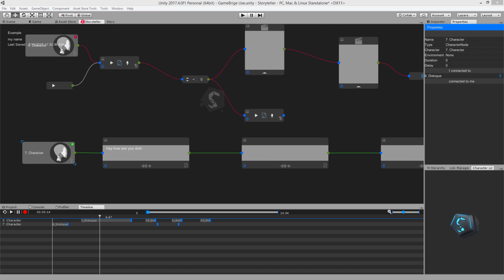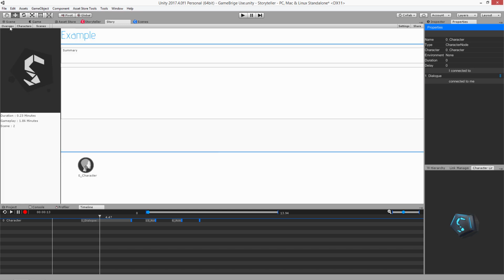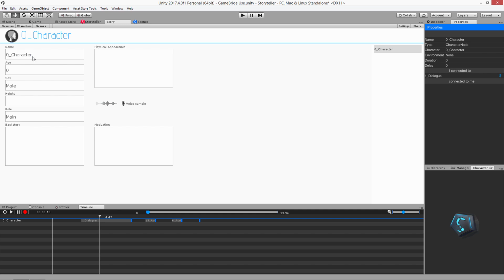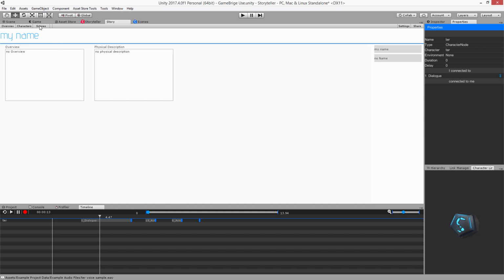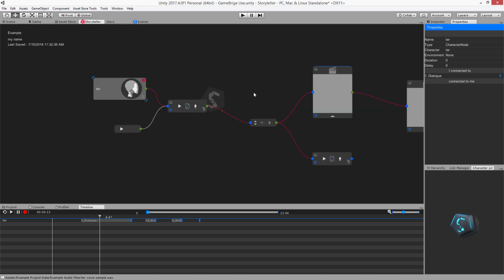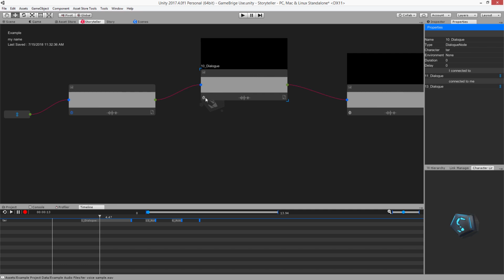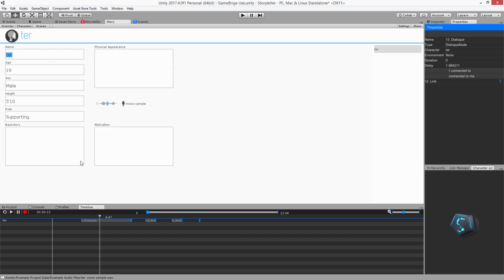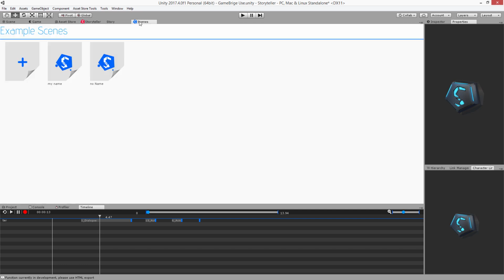Storyteller Tips and Tricks PT1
In this video we begin looking at the various settings and tools in Storyteler than you can use in your project creation workflow.